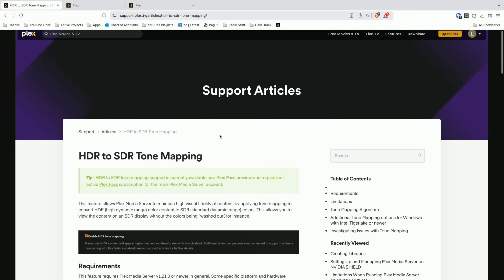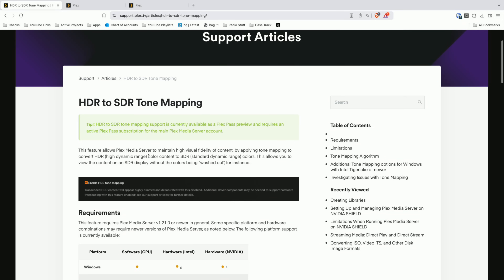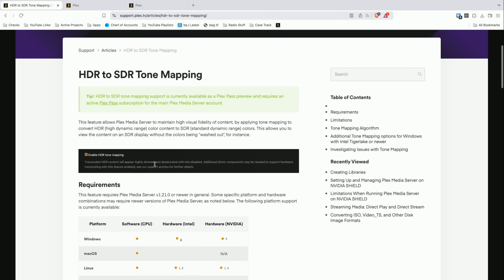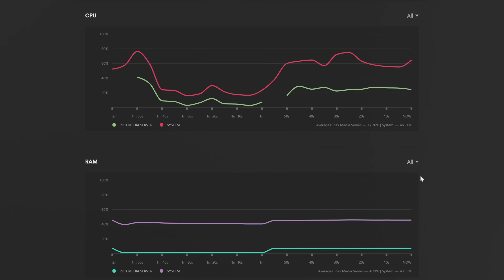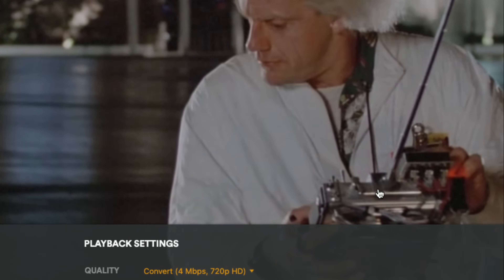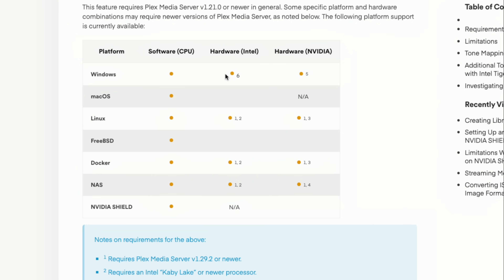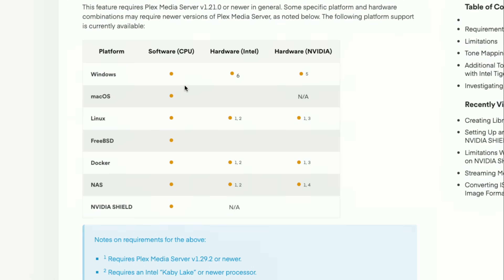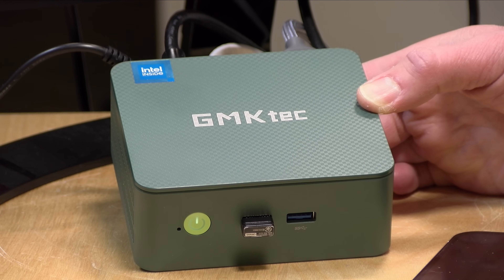Plex Hardware HDR to SDR Tone Mapping Now on Windows!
VIDEO INDEX:
00:00 - Intro
01:14 - Hardware Requirements
01:59 - Support Article
02:50 - Windows Settings vs Linux Settings
04:43 - Testing Tone Mapping
06:17 - Other hardware tone mapping options for Windows with Nvidia GPUs
07:36 - Conclusion